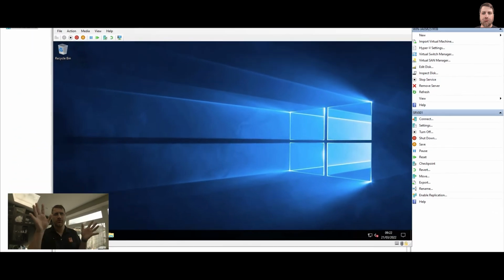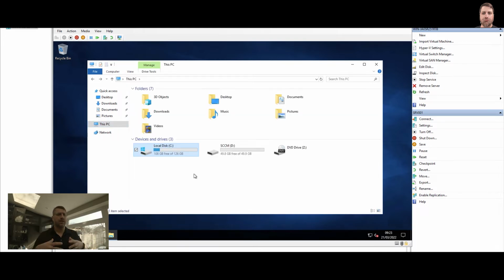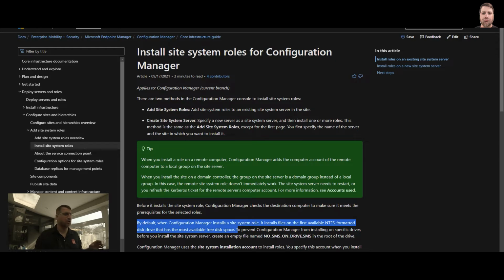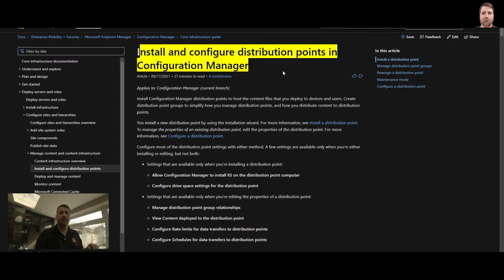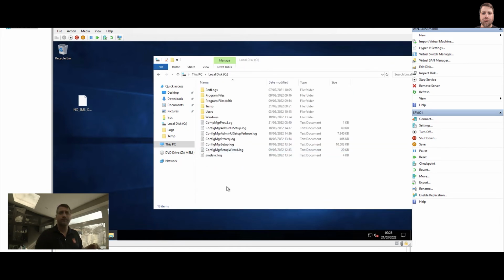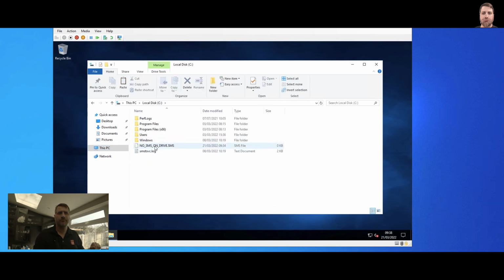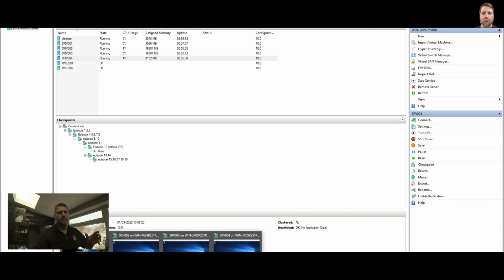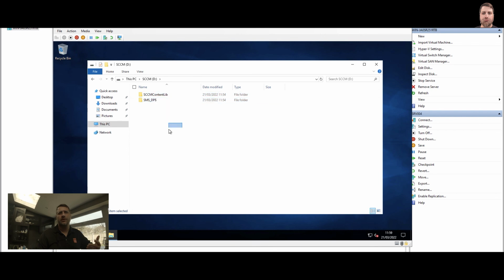NO_SMS_ON_DRIVE.SMS?!?! - Episode #12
In this video Raphael will explain how and why uses the NO_SMS_ON_DRIVE.SMS file for Microsoft Endpoint Configuration Manager and as best practice should be used before installation of the Site Server and any site roles.

Raphael